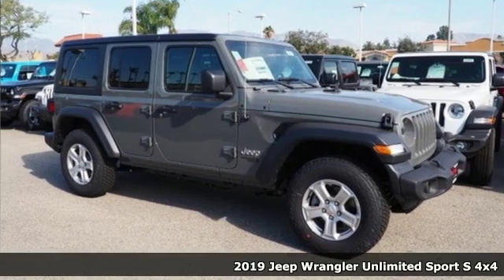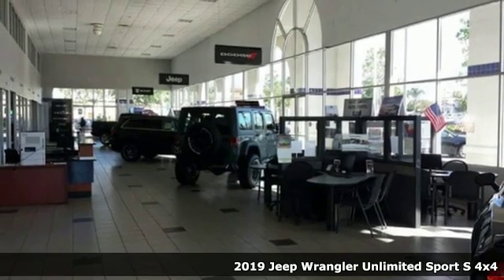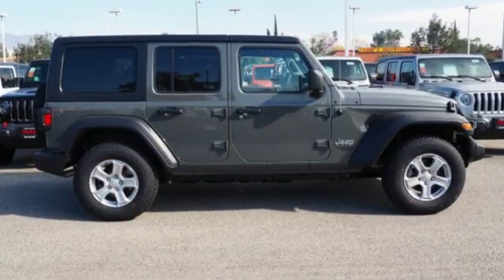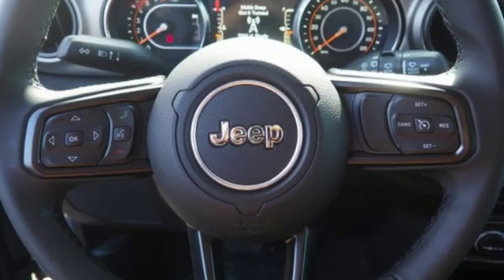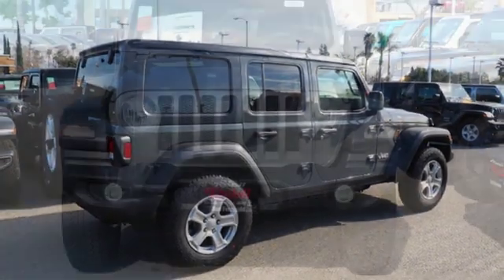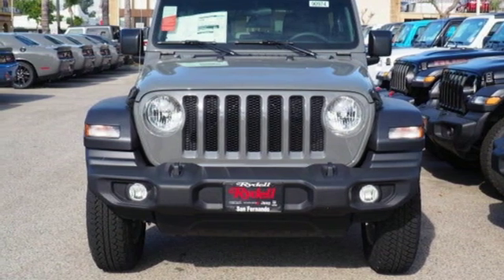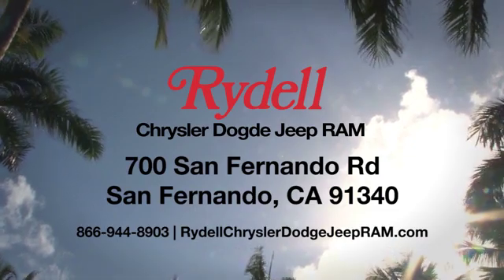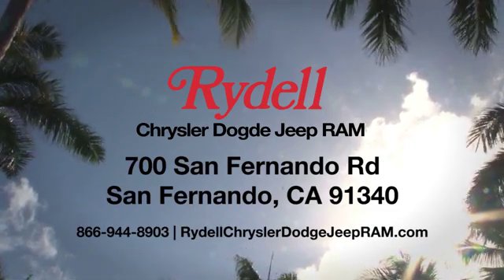New 2019 Jeep Wrangler San Fernando CA Valencia, CA #90974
Year: 2019
Make: Jeep
Model: Wrangler
Trim: UNLIMITED SPORT S 4X4
Engine: 3.6L V6 24V VVT Engine Upg I w/ESS
Transmission: 8-Speed Automatic Transmission
Color: Sting-Gray
Interior: Black
Stock #: 90974
VIN: 1C4HJXDG5KW529816
Gray Clearcoat 2019 Jeep Wrangler Unlimited Sport S ABS brakes, Compass, Electronic Stability Control, Low tire pressure warning, Traction control. Here at Rydell Chrysler Dodge Jeep Ram, we're different from other dealerships in the area. Of course, we know you'd expect us to say something like that, but, you can believe it. Not only to we offer a wide range of sedans, crossover, SUVs, and trucks to those in San Fernando, CA along with Van Nuys, Thousand Oaks, Glendale, Santa Clarita and the greater Los Angeles area, but we make sure your experience is always exciting, simple, and fun.

Address:
700 San Fernando Rd.